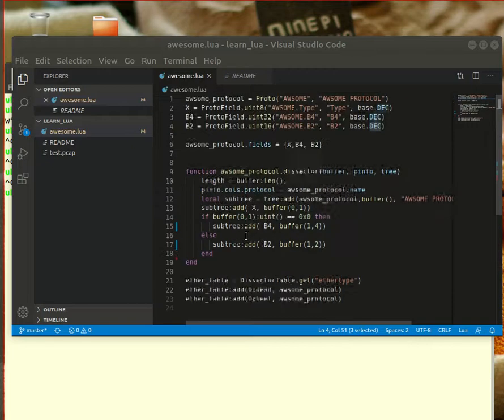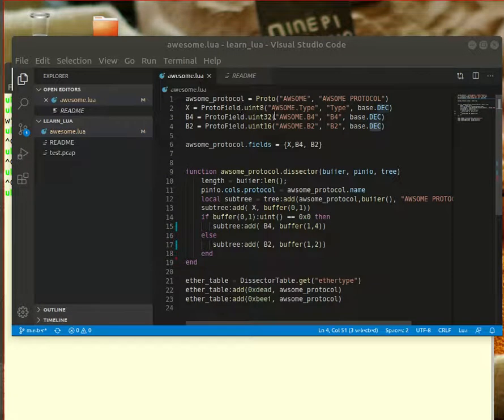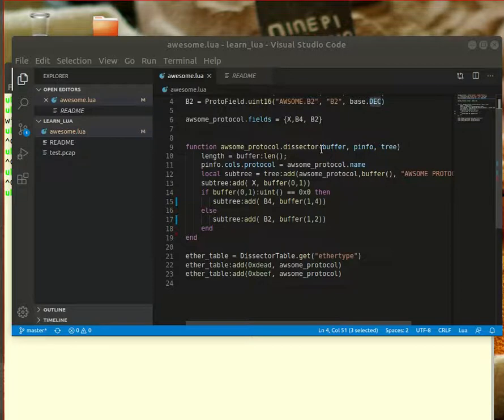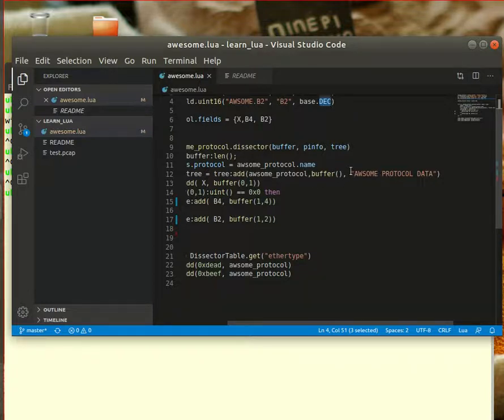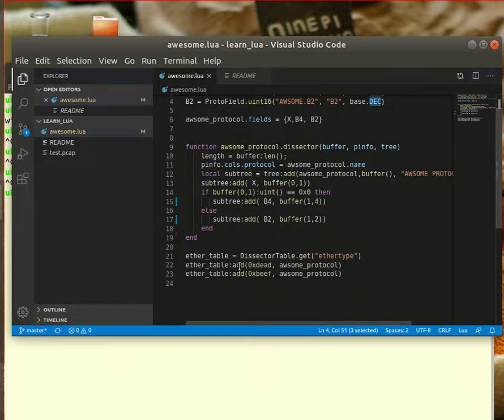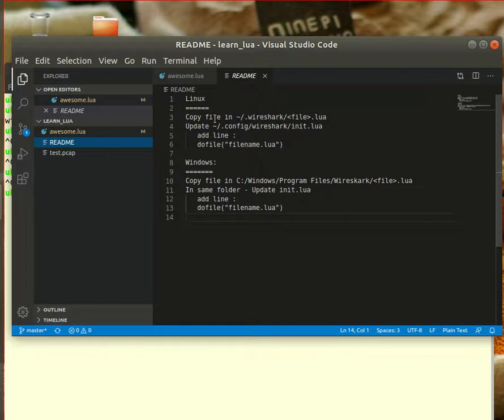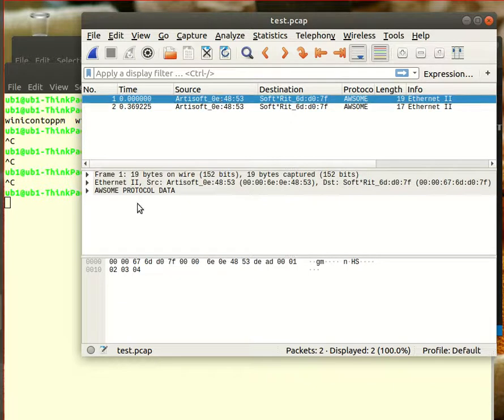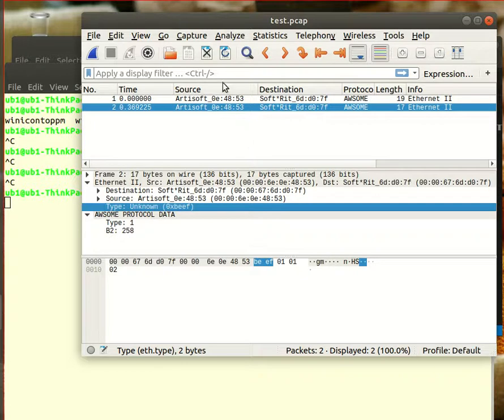Lua Dissector - 1 : Introduction to dissecting protocols using wireshark Lua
Tutorial teaches how to add protocol dissector using lua and add subtree to expand your protocol. Useful tool for all network testers/developers.